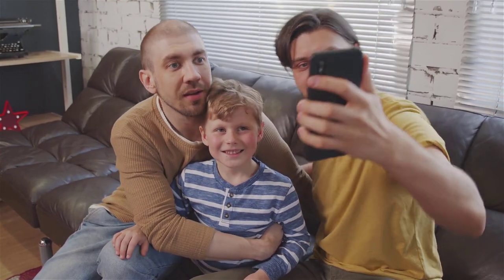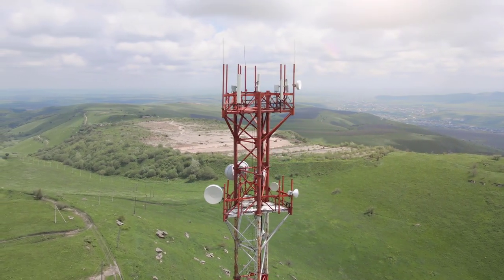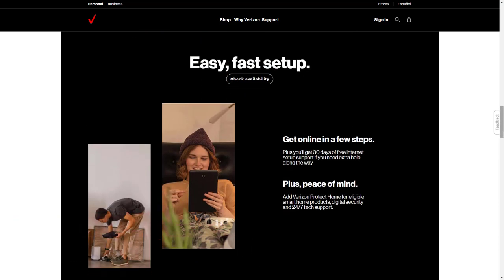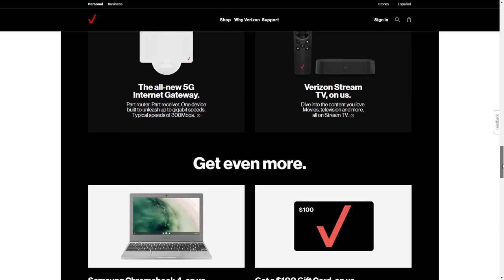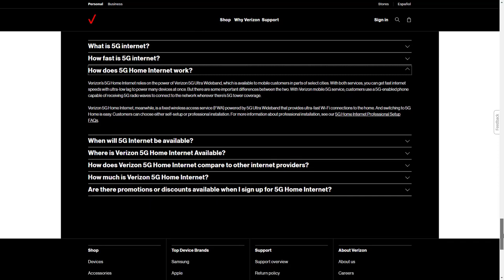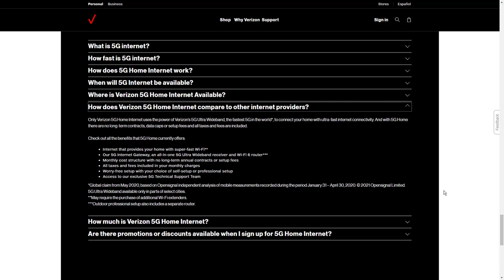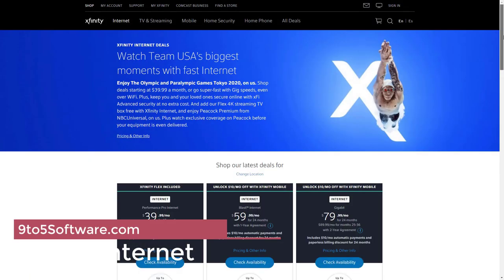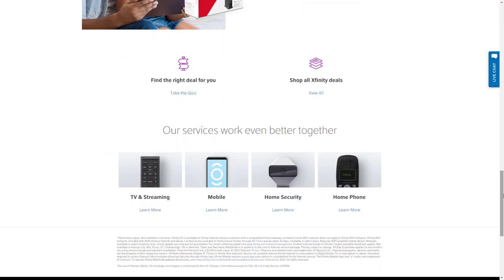Best Internet Provider for Gaming in 2023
0:52 Verizon FiOS Internet:
2:23 Google Fiber:
3:07 Xfinity Internet:

After you’ve invested in a pristine gaming rig with all of the latest hardware and equipment like a fancy light-up mouse, the last thing you want during an online match is lag that wipes your whole Warframe squad out.

When it comes to online gaming, an internet plan with great download speeds isn’t necessarily the only thing you’ll need for a smooth gaming session. Let’s break down what your internet setup needs to look like if you’re going to be playing games online.

Hello everyone, this is Noah from 9to5Software.com. Here we'll look at some of the best internet providers for gaming currently available on the market, and also include further options to consider.